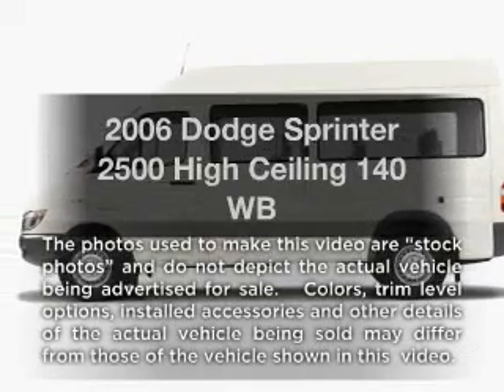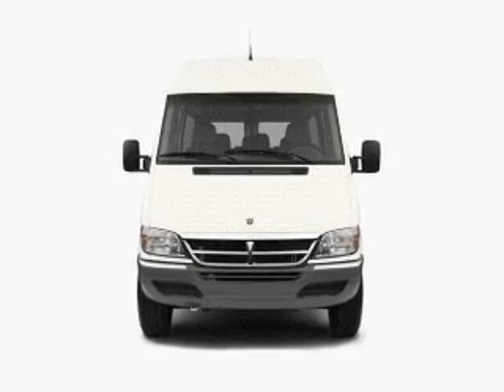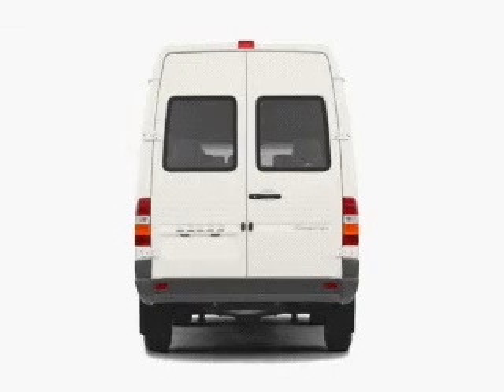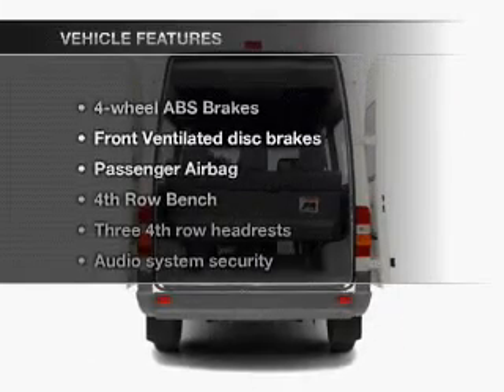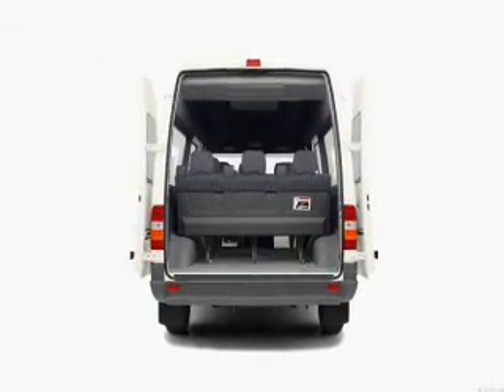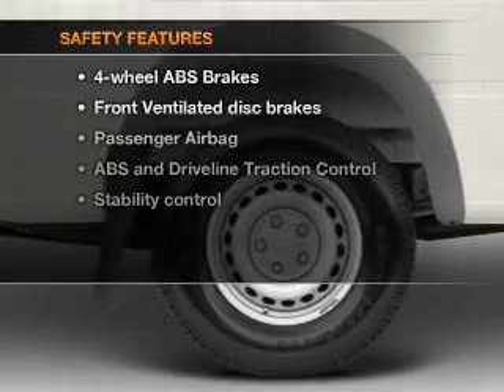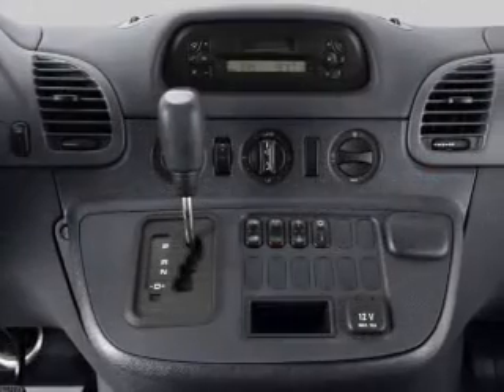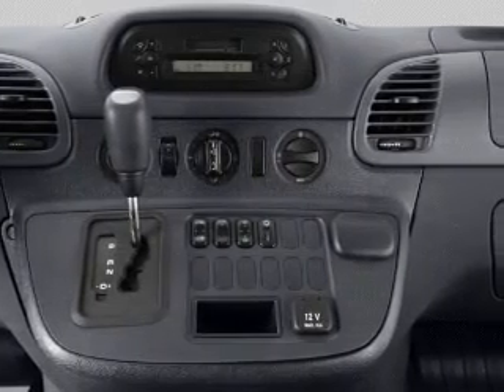2006 Dodge Sprinter - Great Neck NY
Year: 2006
Make: Dodge
Model: Sprinter
Trim: 2500 High Ceiling 140 WB
Engine: 2.7 liter inline 5 cylinder 20 valve
Transmission: 5-Speed Automatic
Color: Arctic White
Mileage: 308333
Address:
195 Northern Blvd